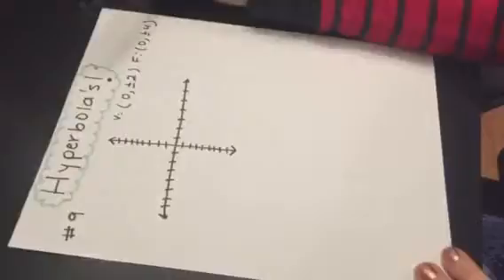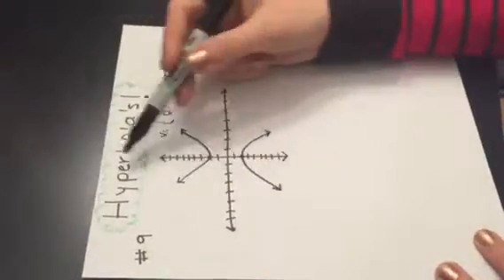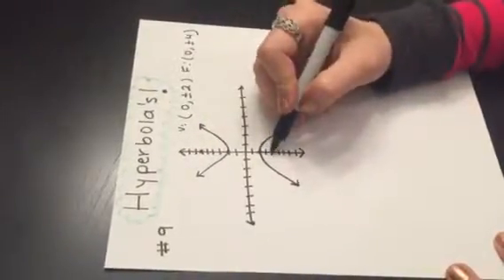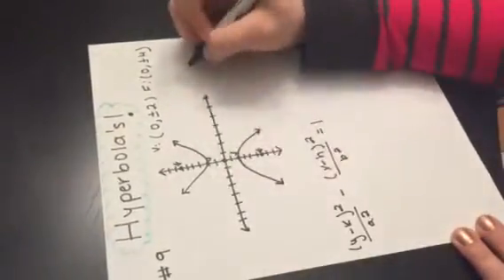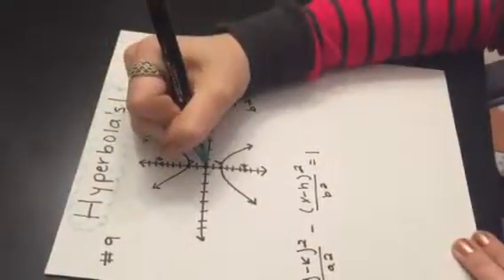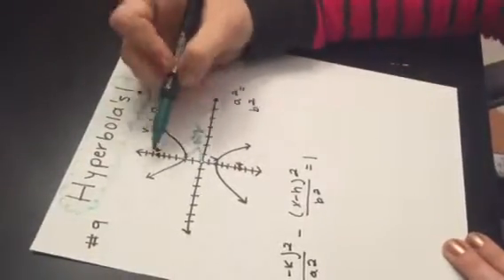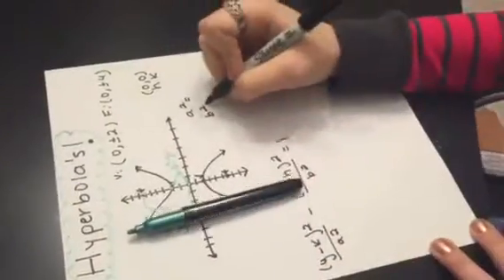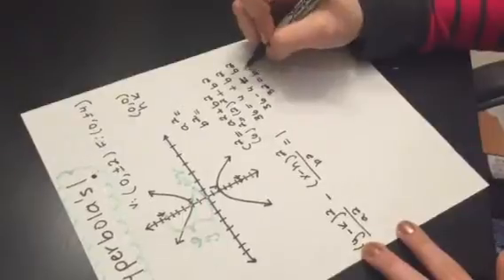Hyperbola's Video #1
Bam it's Ani with another lesson on Hyperbola's!